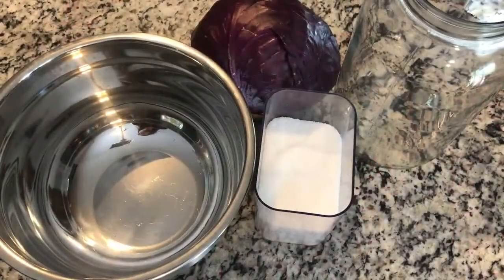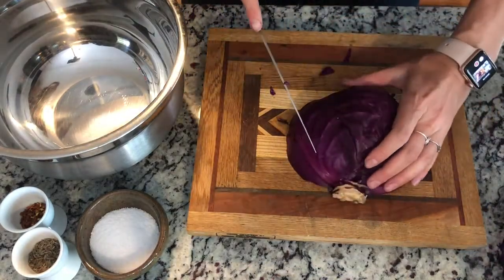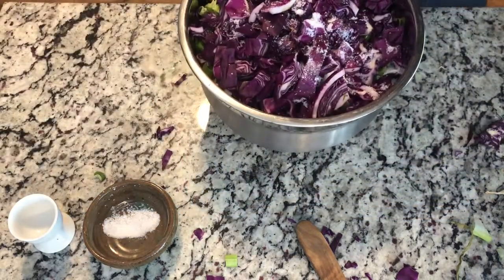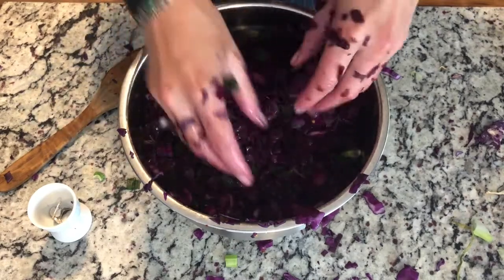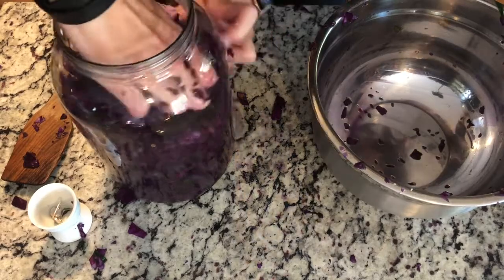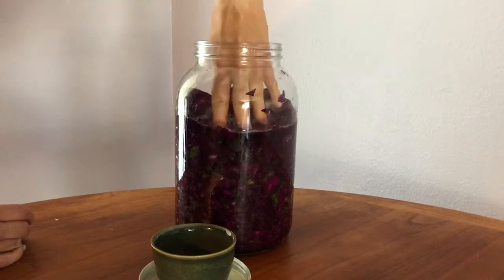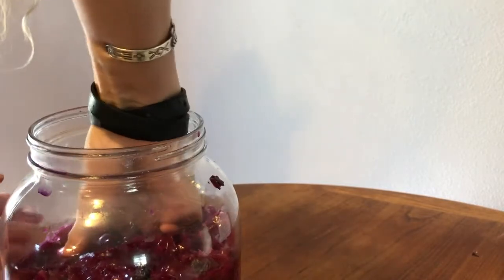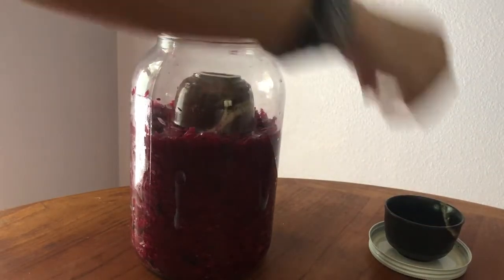Making Sauerkraut | BLDG 61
Learn how to make fermented sauerkraut using cabbage and salt!

► BLDG 61 -  BOULDER LIBRARY MAKERSPACE
A free community workshop dedicated to hands-on learning and cultivating purposeful maker experiences in the community.

► BOULDER LIBRARY FOUNDATION
BLDG 61 is generously funded in part by the Boulder Library Foundation. BLF funds 90% of Boulder Public Library programs so it can bring more creative, innovative activities and events to the community. Become a friend of the Foundation